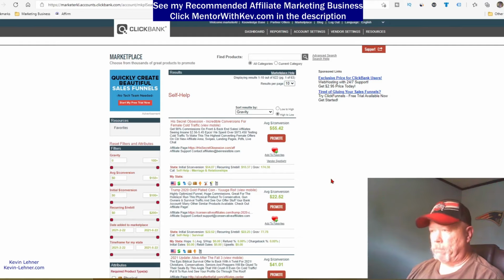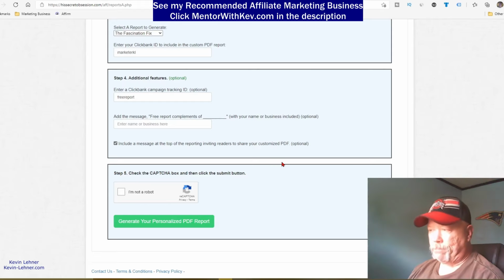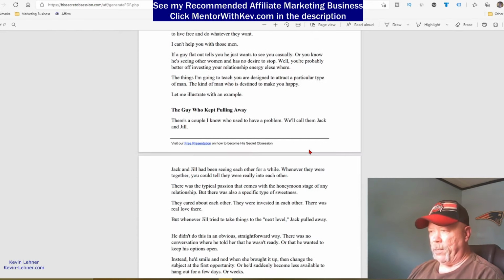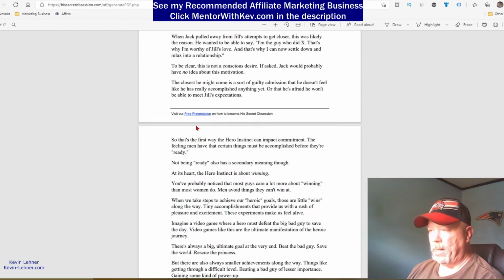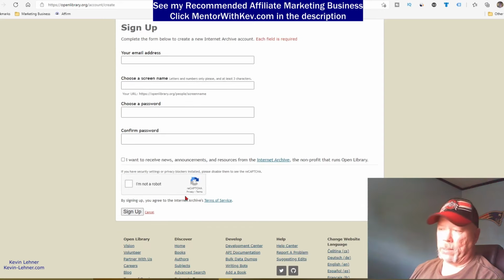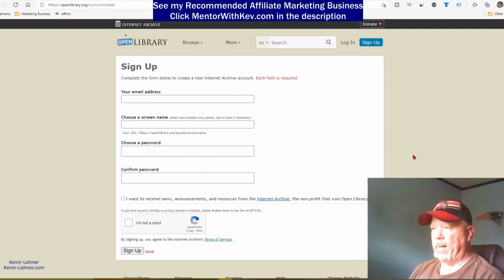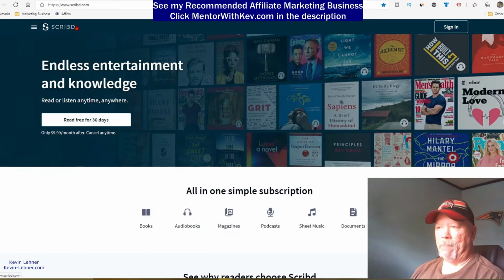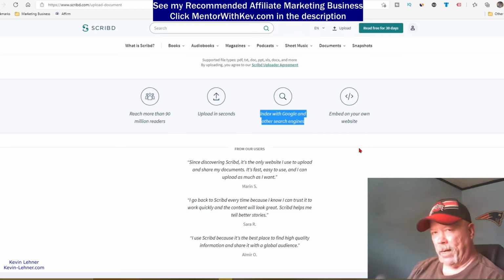How To Make Money On Clickbank With Free Traffic | High Targeted 100% Free Traffic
In this video I'll show you how to make money on Clickbank with free traffic. This is a good method to show how to make money on Clickbank for beginners even. So if you want to see a great way to make money online, then you want to watch this whole video. This is also a completely free way with how to make money with Clickbank fast too. Worldwide.